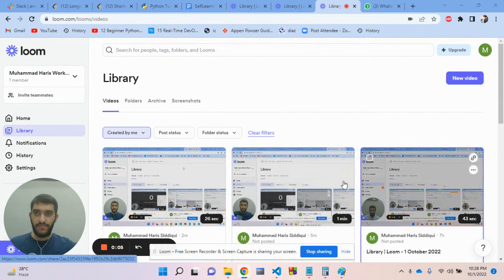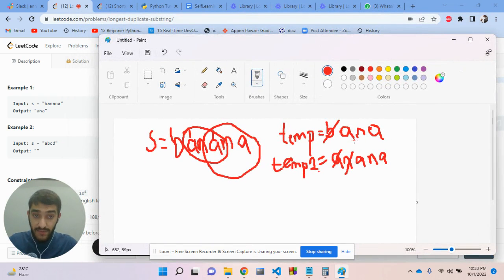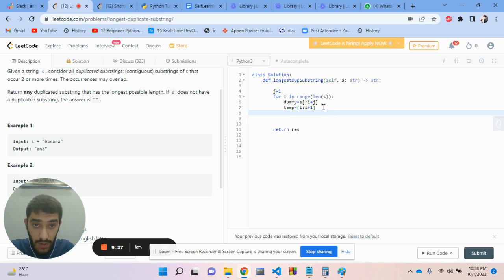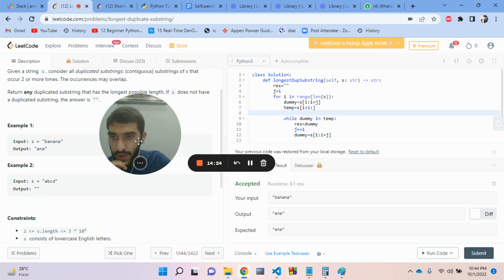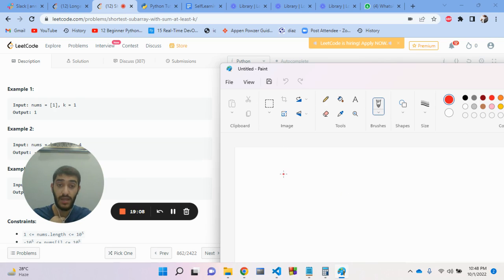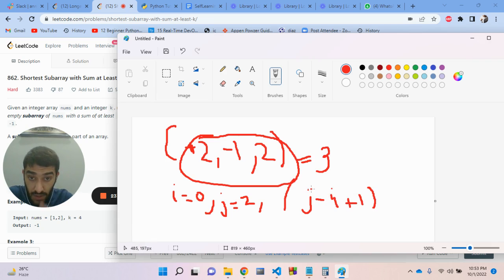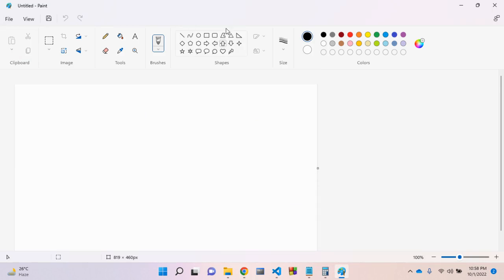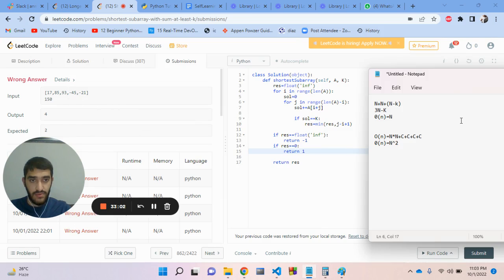Leetcode - Longest Duplicate Substring & Shortest Subarray with Sum=K (Easy Python Solution)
Leetcode Problems(Brute Force & Window Sliding)
Leetcode - Longest Duplicate Substring
Leetcode -  Shortest Subarray with Sum at Least equal to K

Solving and explaining the Leetcode Questions with Easiest Method